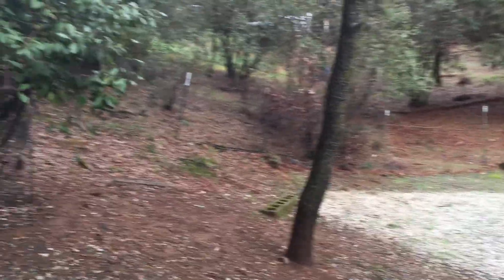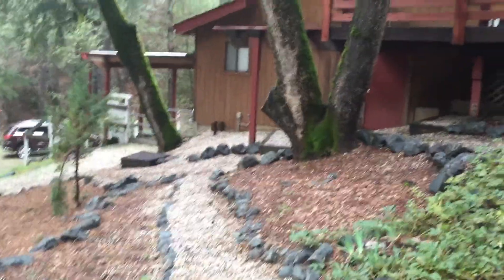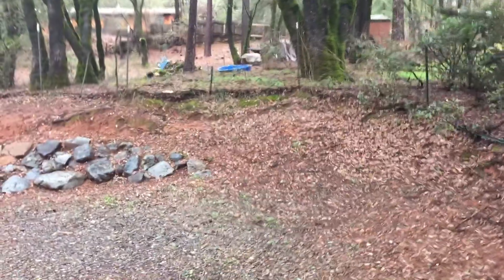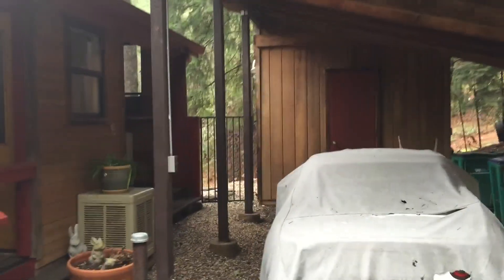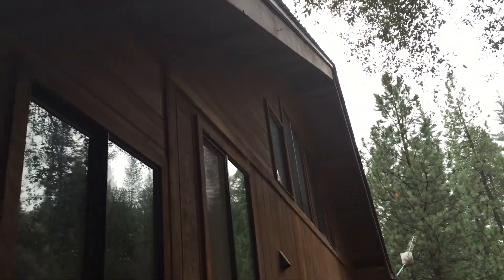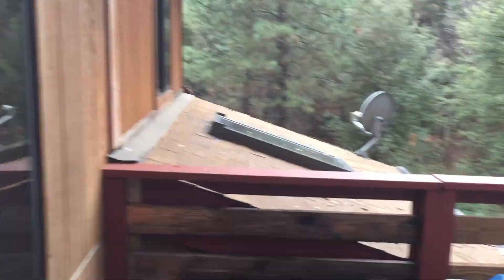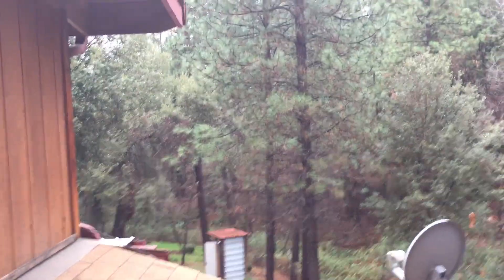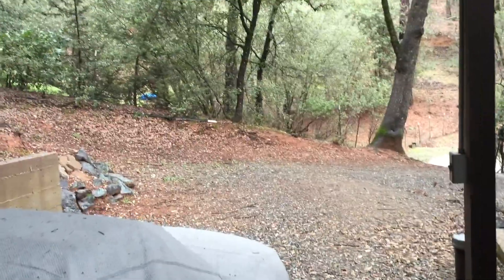Wymer Lane 003